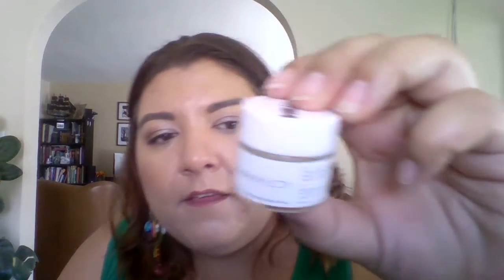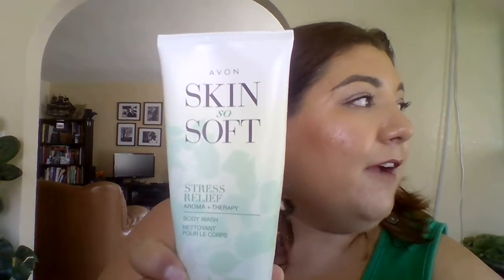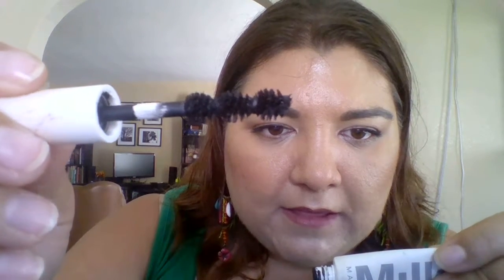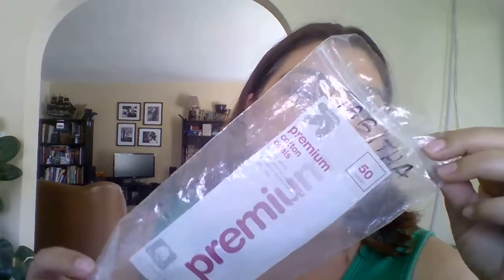Empties April 2018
Dr Dennis Gross Smooth & Flawless Peel & Moisturize
Clinique Liquid Facial Soap Oily Skin Formula
Farmacy Honey Drops
Clinique Clarifying Lotion 3
Pixi Skin Treats Glow Tonic
Sephora Micellar Cleansing Water
Caudalie Vinosource Cream Sorbet
Milk Makeup Mascara
Clean & Clear Persa-gel 10
Bath & Body Works Beautiful Day Shower Gel
Avon Skin So Soft Stress Relief Aroma & Therapy
Hourglass Mineral Veil Primer
Lamcome Teint Idole Ultra Wear 24 Hour Foundation
Estee Lauder Double Wear Foundation
Up & Up Premium Cotton Ovals
American Home by Yankee Candle in Fresh Apple